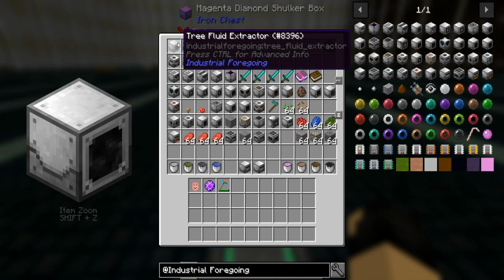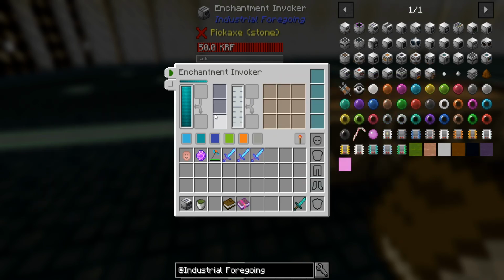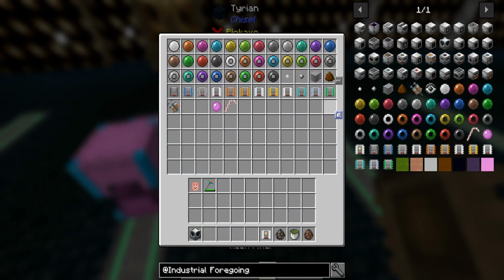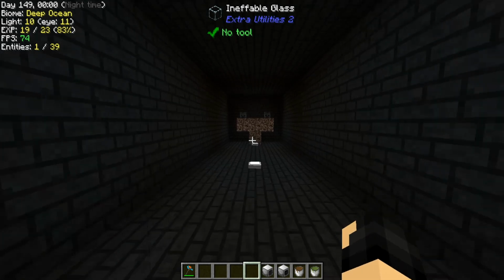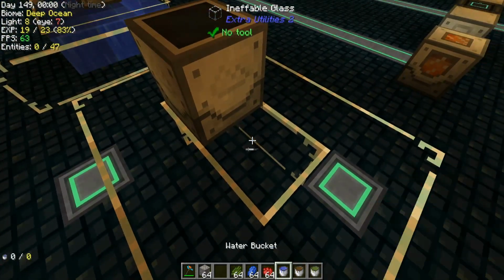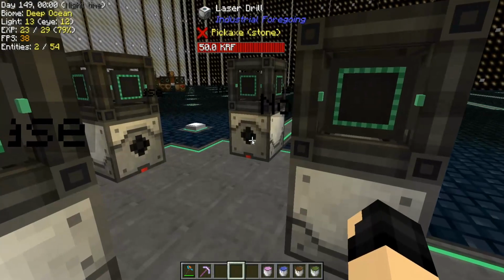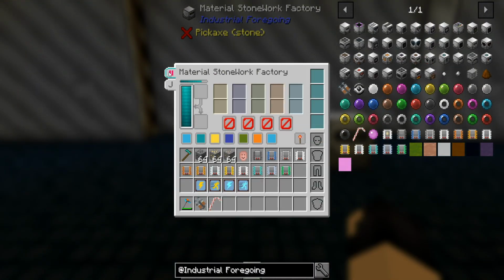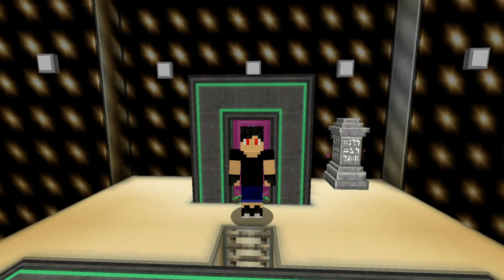Industrial Foregoing [1.12.2]